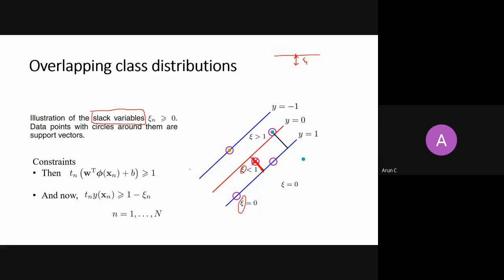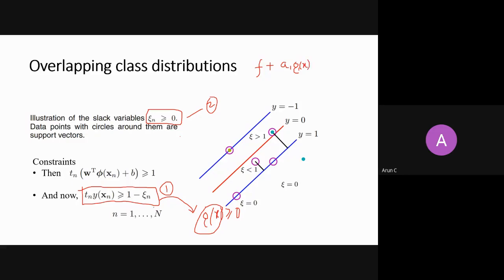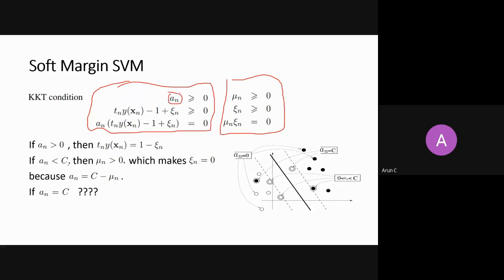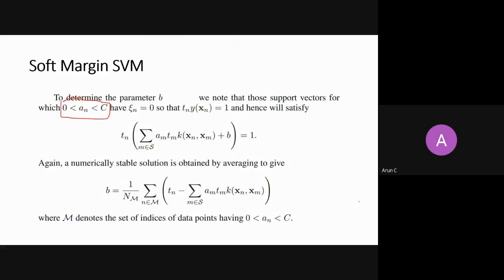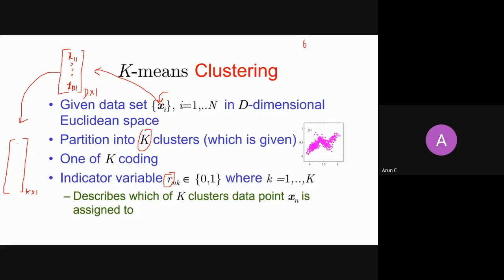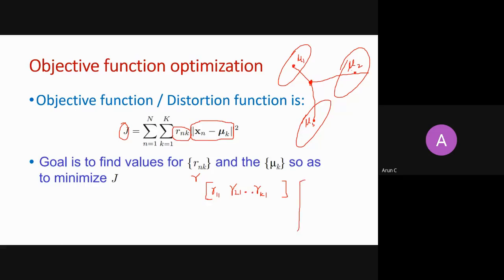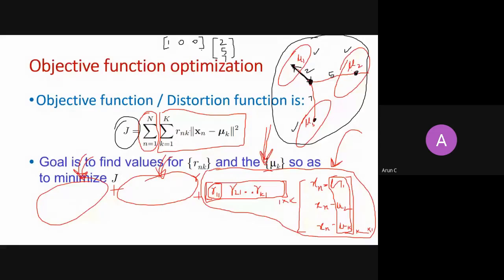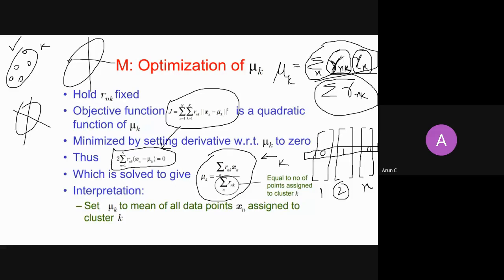Machine Learning Lecture 38 2021 04 07 at 23 33 GMT 7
Soft Margin SVM, K- Means Clustering.